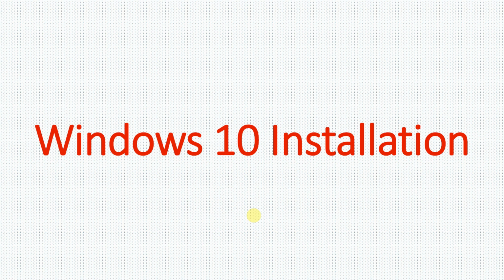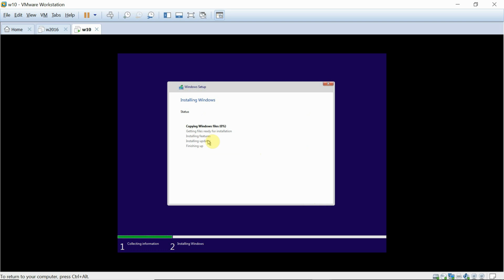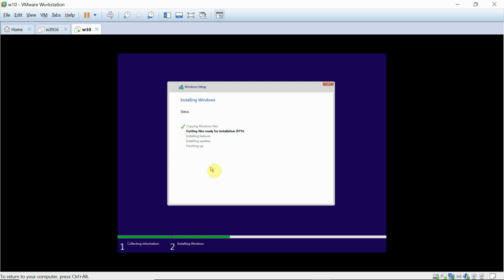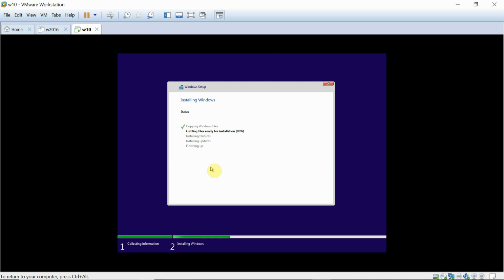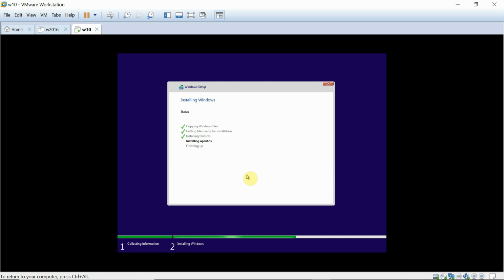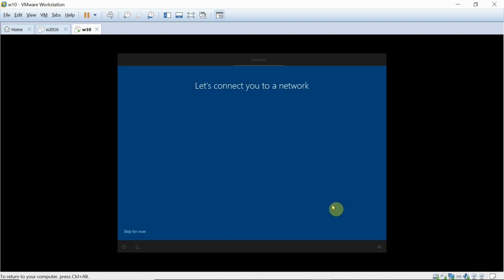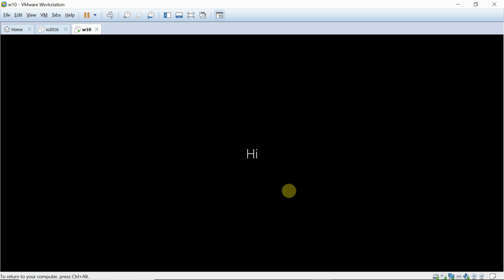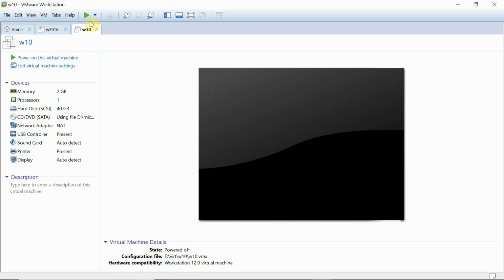5 Windows 10 Installation - 2 | Windows Networking for Beginners (English)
How to install Windows 10 VM.